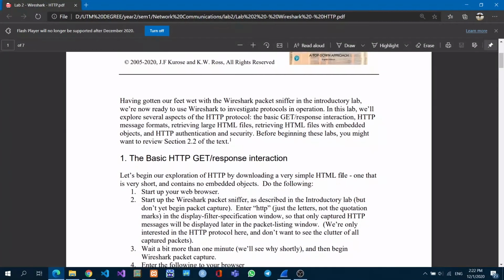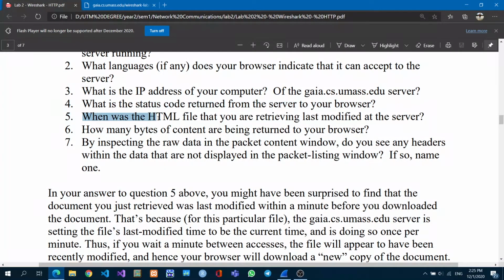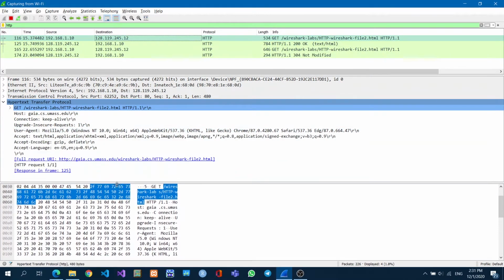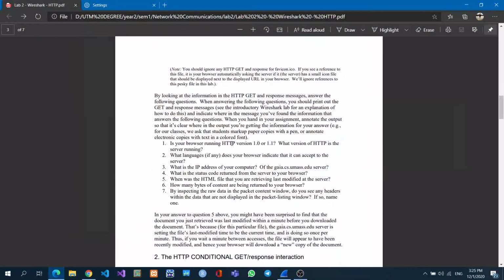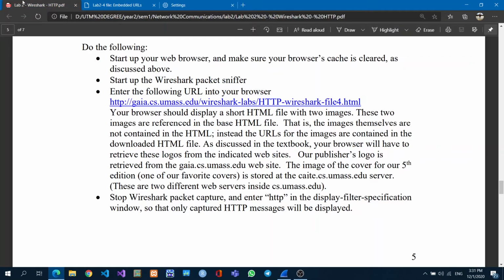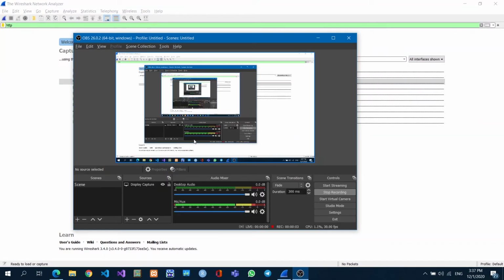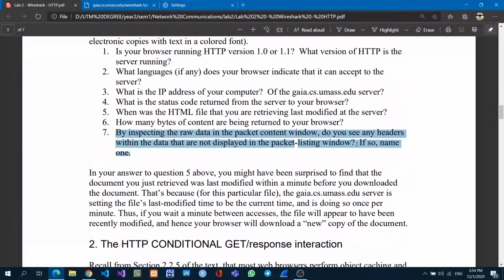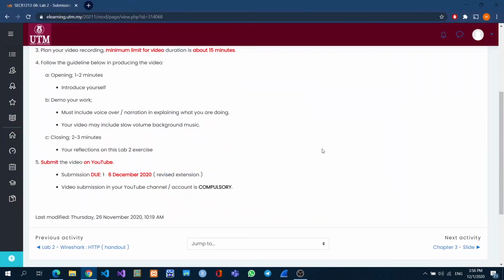Network Communication Lab2 (Wireshark)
TAI WEN JUN A19EC0207